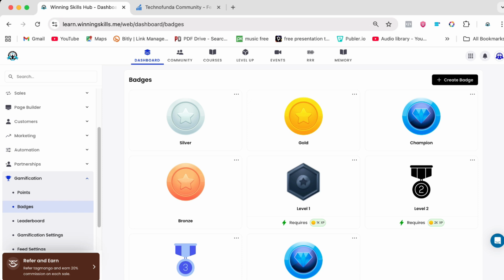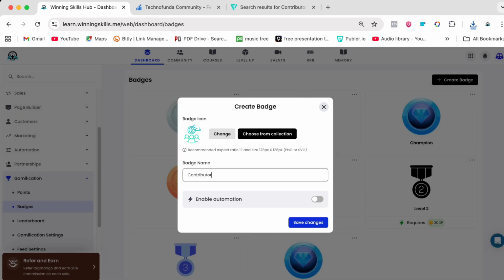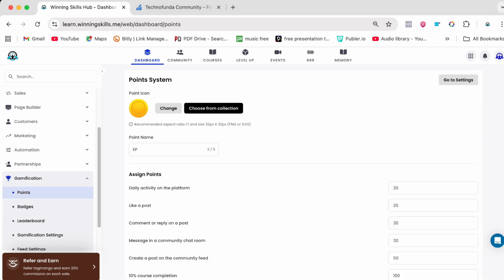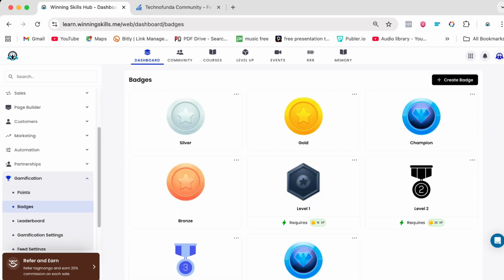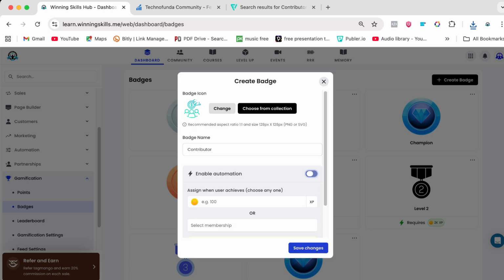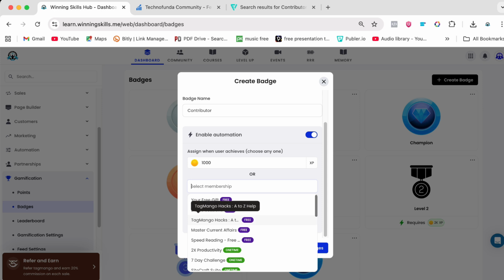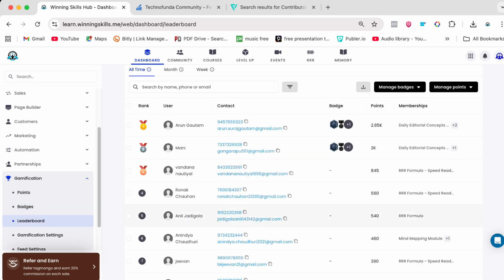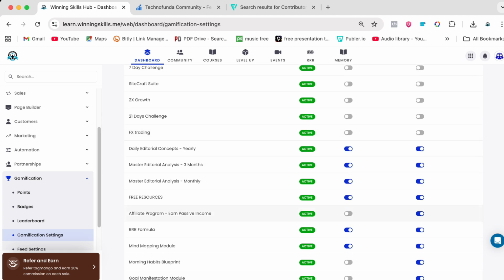Make Your Courses Addictive! TagMango Gamification Tutorial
In this video, I break down TagMango’s powerful Gamification system — Points, Badges, and Automation  and show you how to use them to skyrocket student engagement, increase course completion rates, and keep your community active.

Whether you're a coach, trainer, educator, or creator, gamification helps you build a fun, motivating learning environment inside TagMango.

✔ How TagMango Points System works
✔ How to create & assign Badges
✔ Automation triggers for awarding points
✔ How students earn rewards automatically
✔ How to boost engagement & reduce dropout
✔ How to use gamification for community growth